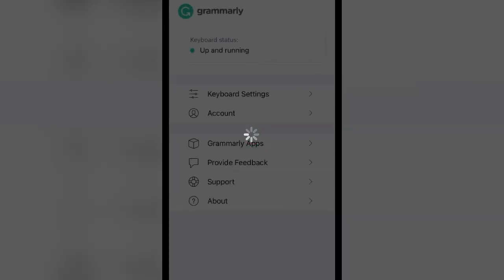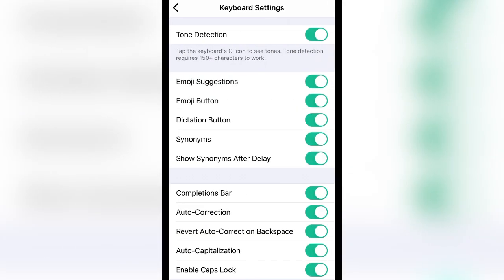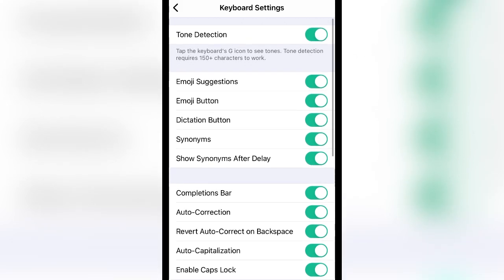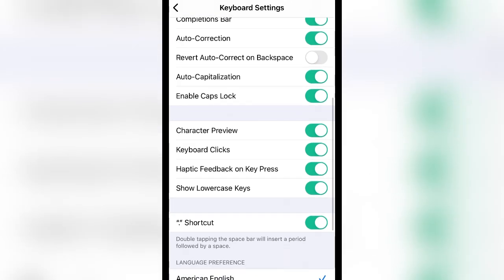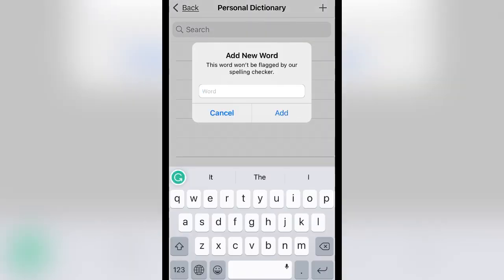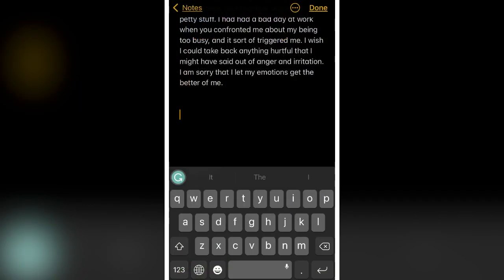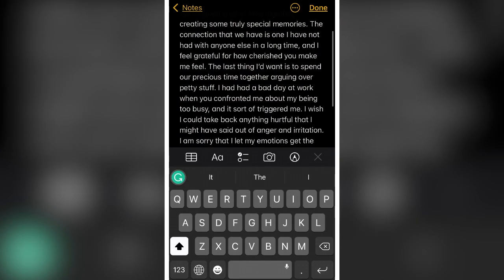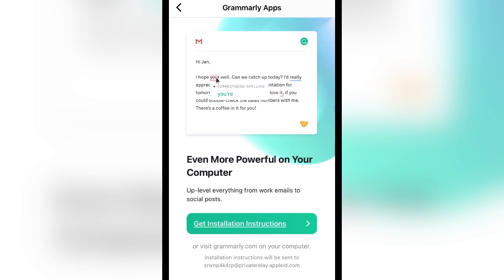Best professional app for Writers - Grammarly App - STEP by STEP guide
This app is really helpful when you write emails, essays, etc. It checks the grammar mistakes, gives you suggestion on words, also gives you an account on the way the passage sounds…